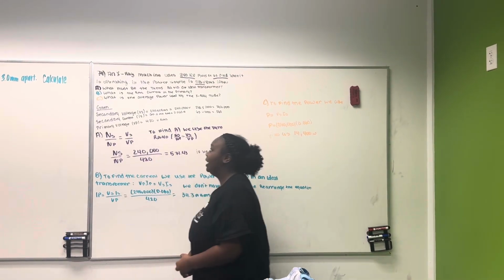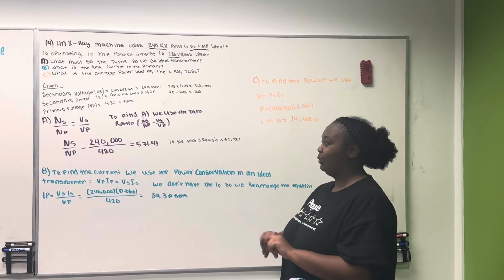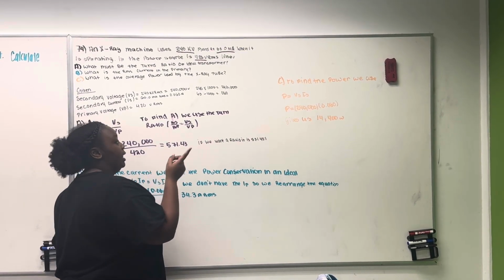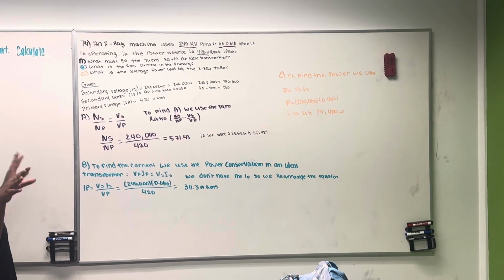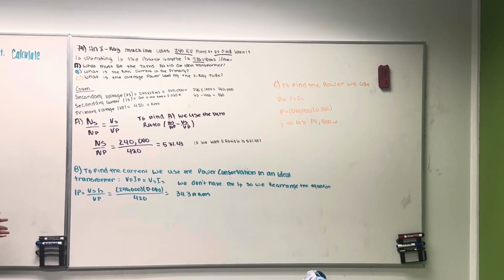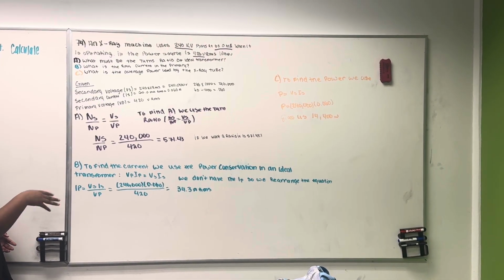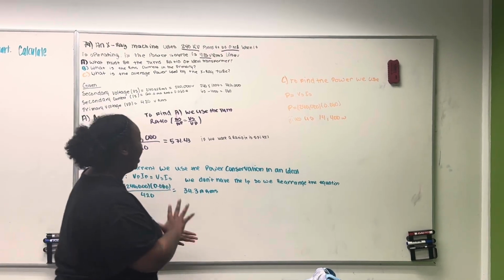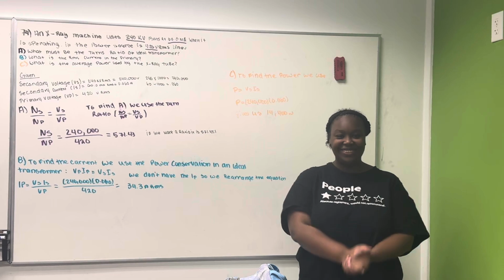Aaiyah posey walking you through physical problem 74 from chapter 21